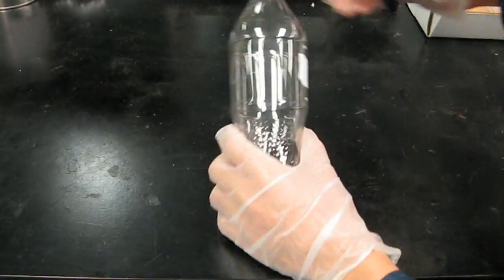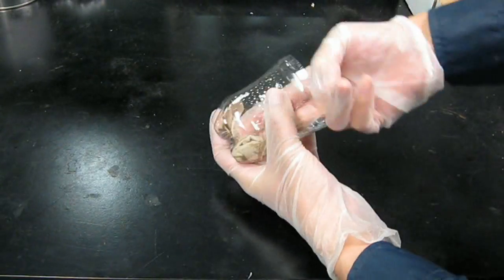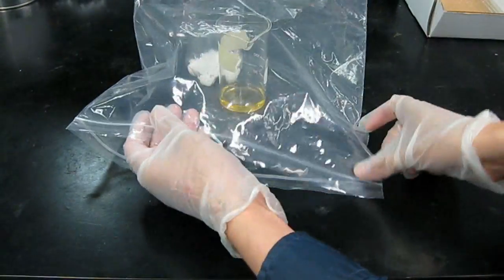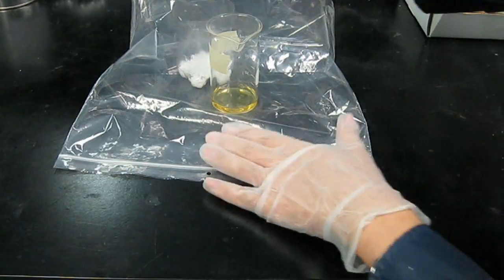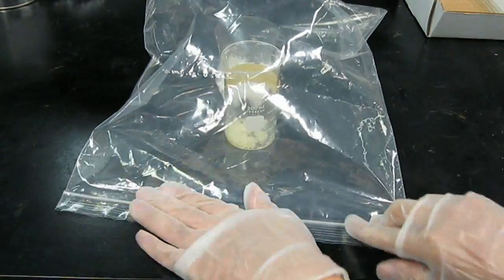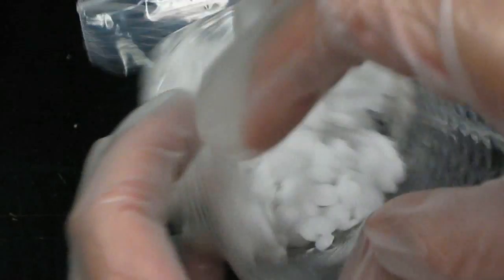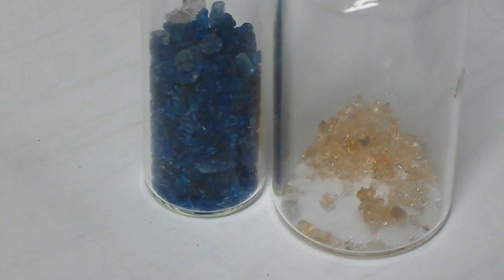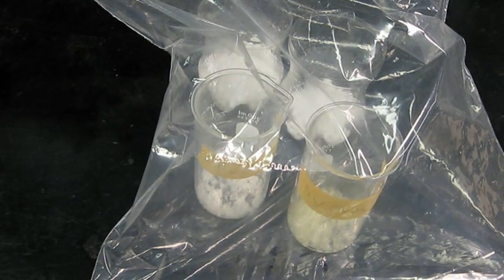How to make a Desiccator Bag for Drying Chemicals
In this video we make a desiccator bag for thoroughly drying hygroscopic chemicals. Some chemicals are hygroscopic, meaning they absorb water from the air and become moist, mushy, or even liquefy. For highly accurate work and good results in experiments the chemicals should be dried before use. A laboratory device for doing this is called a desiccator.

Laboratory desiccators use vacuum and drying agents. A simple home desiccator can be made from an airtight resealable plastic bag and a hygroscopic drying agent like sodium hydroxide.

Simply get a plastic container and fill it up with sodium hydroxide, then place it inside the bag along with a container of the chemical you intend to dry. Seal it up and wait.

Thorough drying can take weeks. Sometimes you might run into the problem where the top dries before the bottom, you'll have to grind your chemical every so often to continue drying.

The bag is also good for storing already dry chemicals to keep them dry. After using a chemical, return the unused portion to the bag to dry out the tiny bit of humidity it absorbed while you were working it.

Other drying agents you can use are:
Potassium hydroxide
calcium chloride
silica gel
sodium sulfate
magnesium sulfate
calcium sulfate
molecular sieves
sulfuric acid

I don't use glass because the agents might dissolve glass. Plastic container are cheap and disposable.

This desiccator only works on solids, it does not work on liquids and cannot be used for concentrating acids, peroxide or drying alcohols.